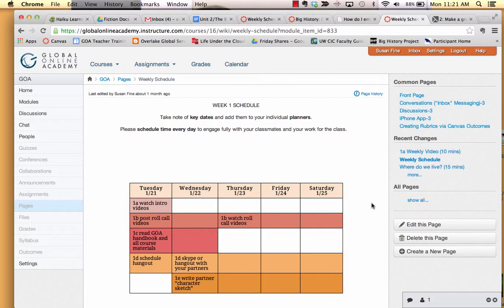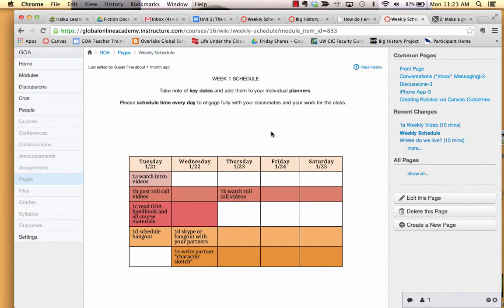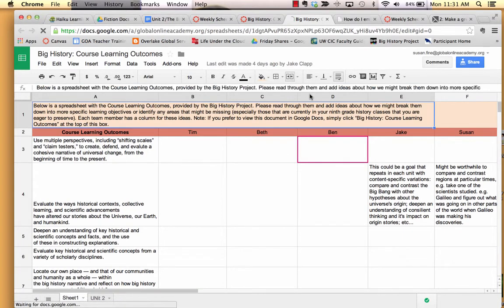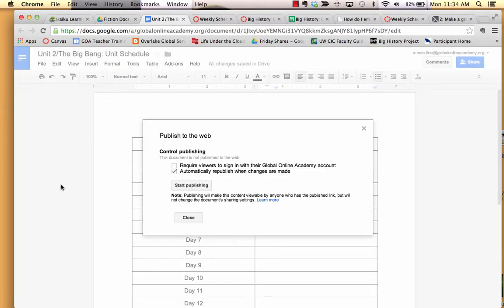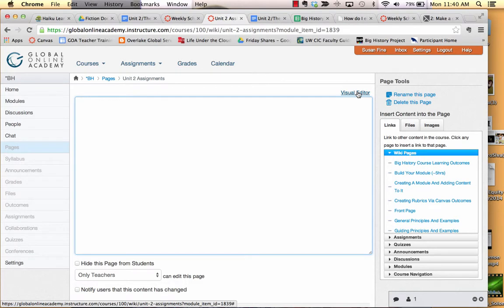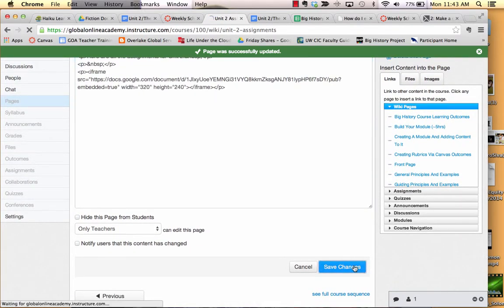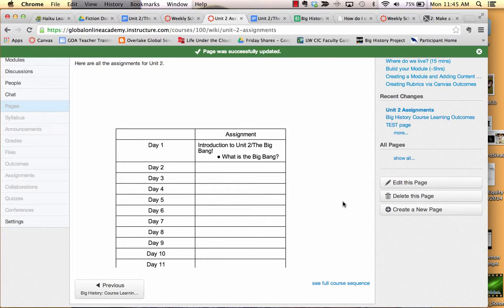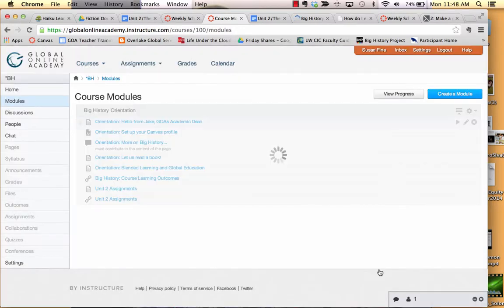Tutorial Embedding a Google Doc in Canvas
Learn about options for Using Google Docs and Spreadsheets in the Canvas LMS.